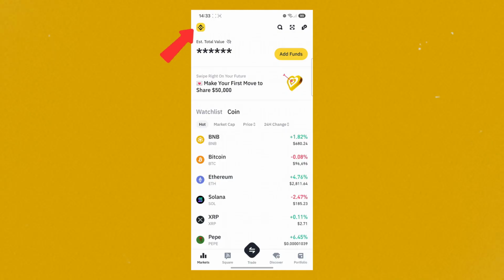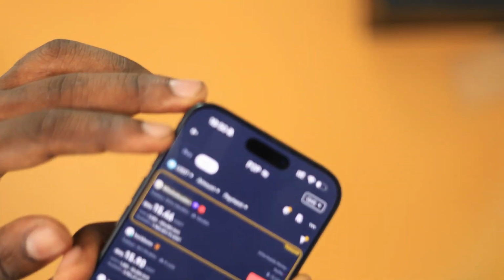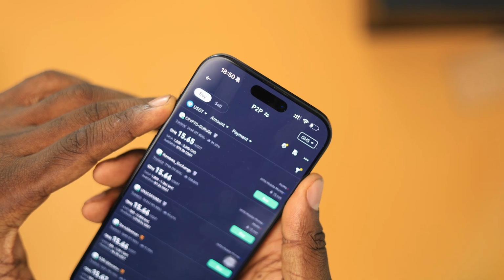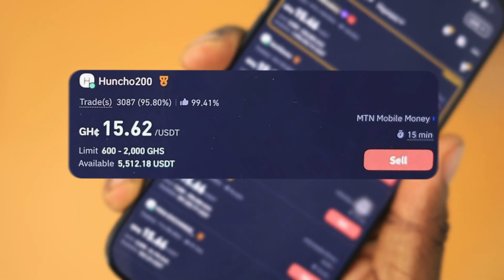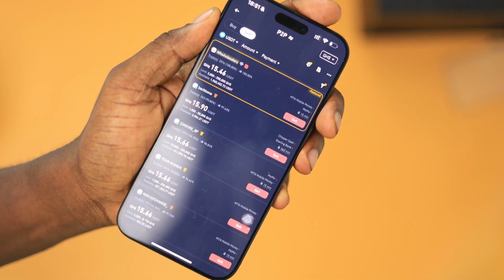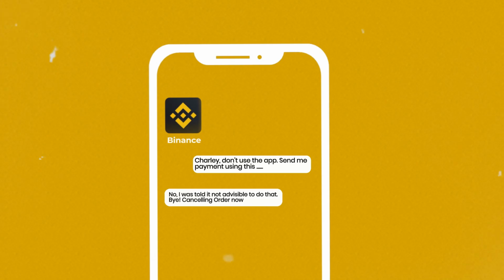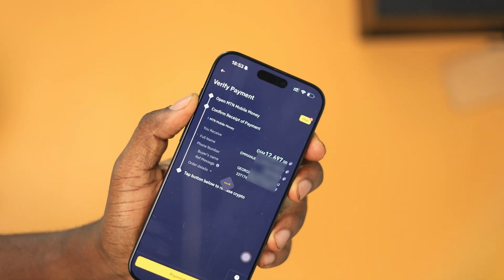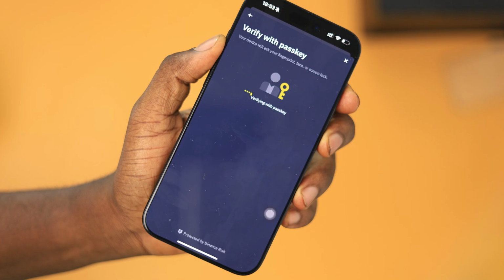How To Cash Out Crypto To Mobile Money in Ghana FAST!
Learn how to cash out crypto to mobile money in Ghana fast with this step-by-step guide. Don't miss out on this quick and easy way to access your funds on the binance platform using the binance app.